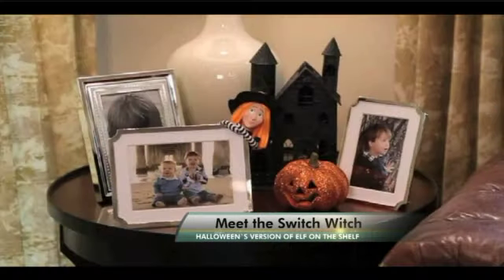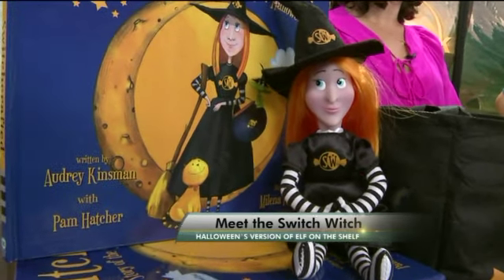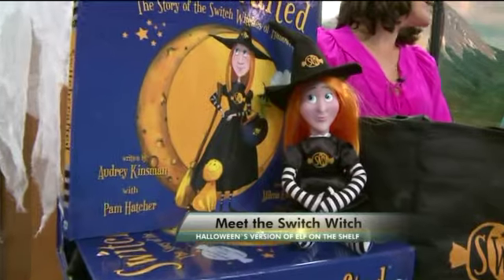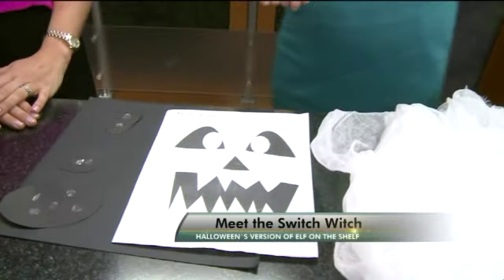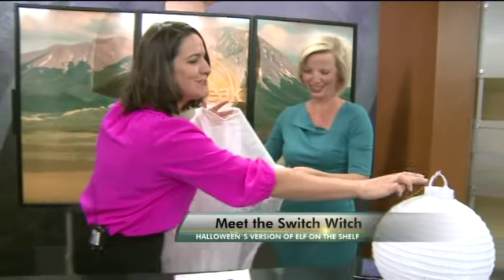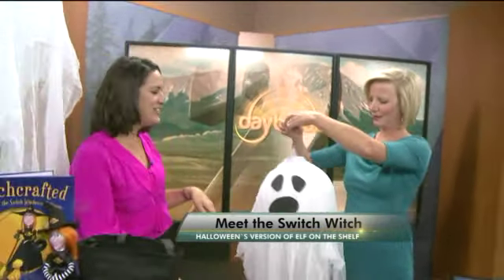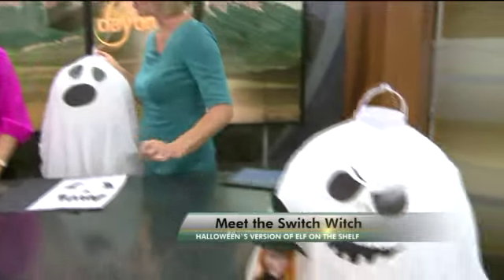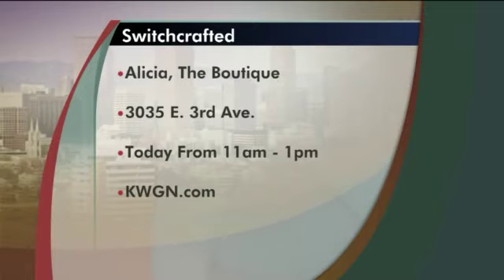Meet the Switch Witch: Halloween's Version of Elf on the Shelf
Audrey Kinsman tells us about Switchcrafted.